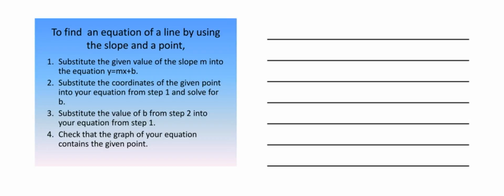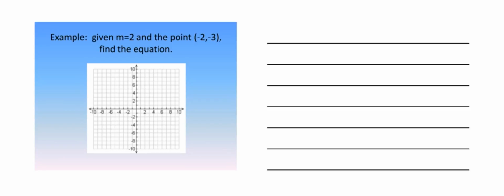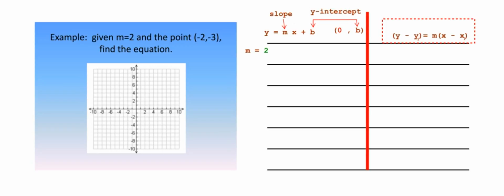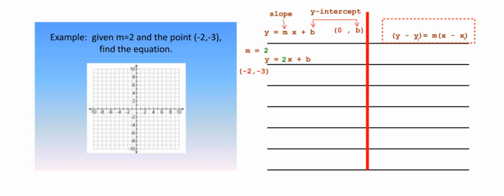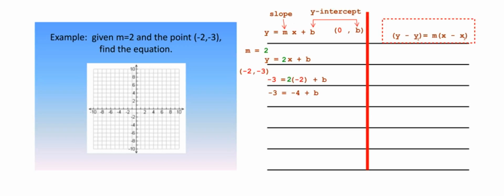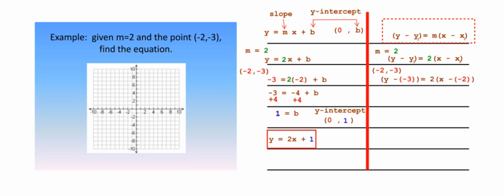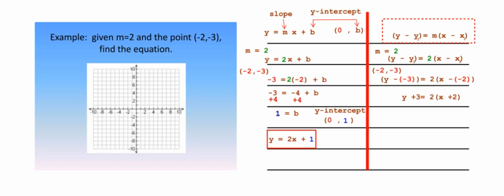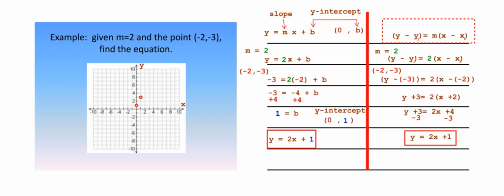Finding The Equation Of a Line Using The Slope and A Point